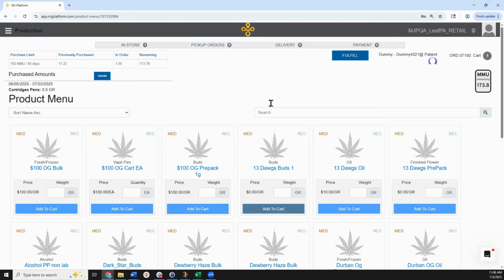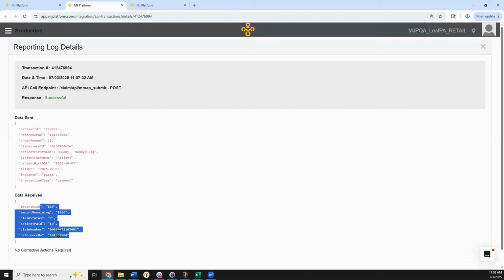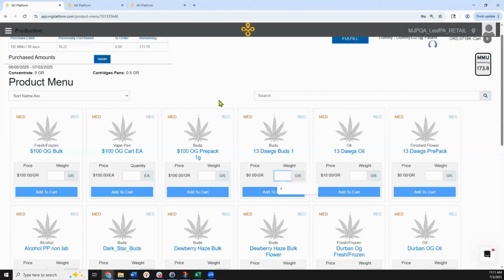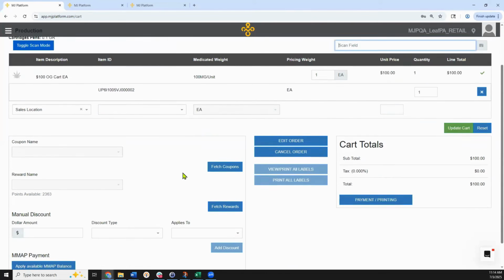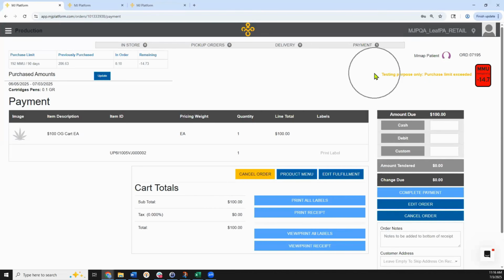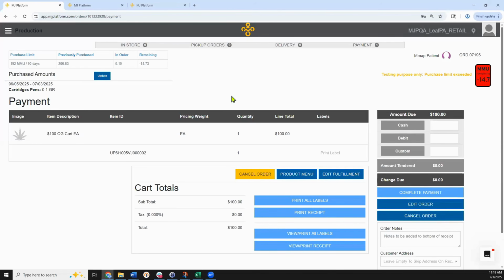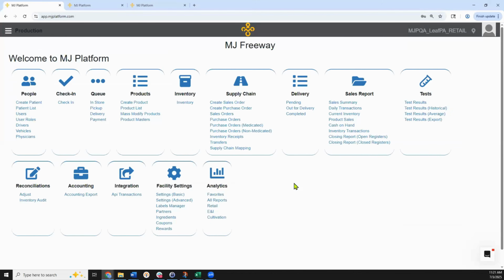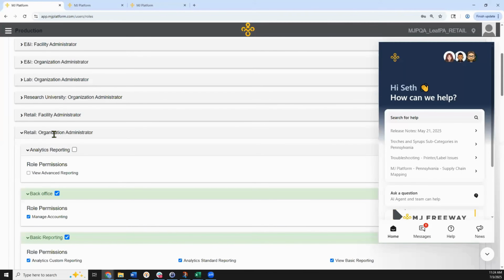MMAP API MJ Freeway Webinar